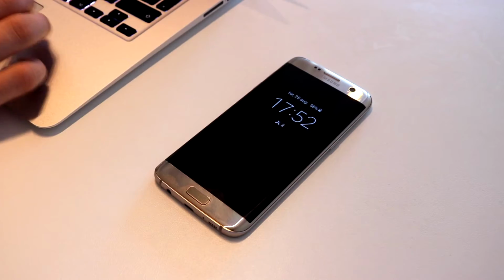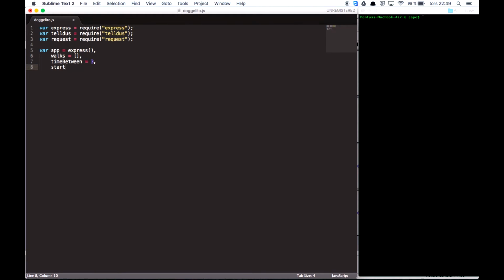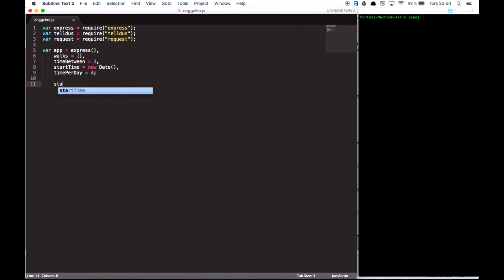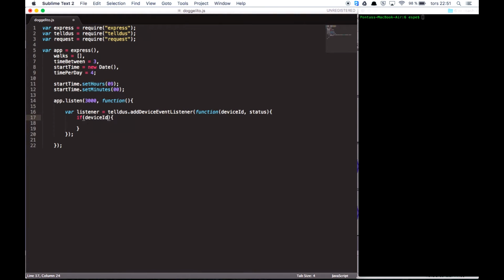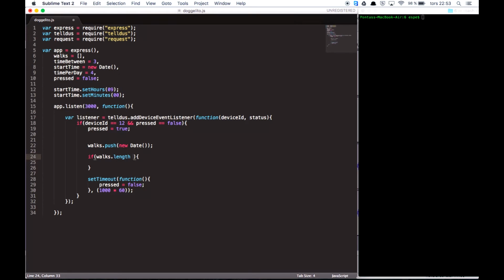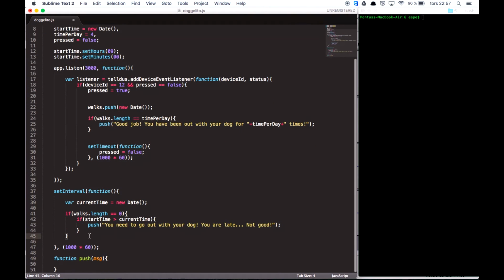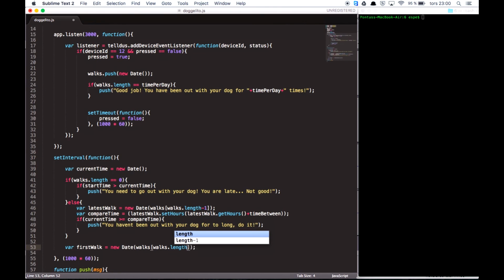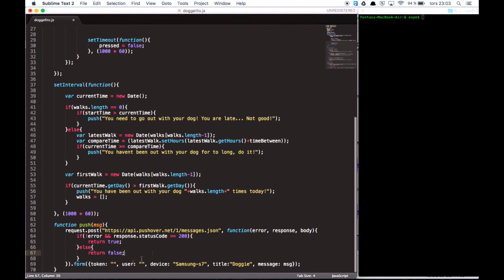GET NOTIFIED IF YOU NEED TO TAKE YOUR DOG FOR A WALK - TUTORIAL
In this tutorial i show you how you can set up a tool so you can get notified on your phone when you need to go out with your dog.